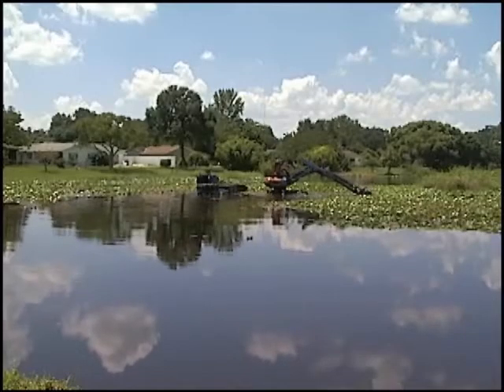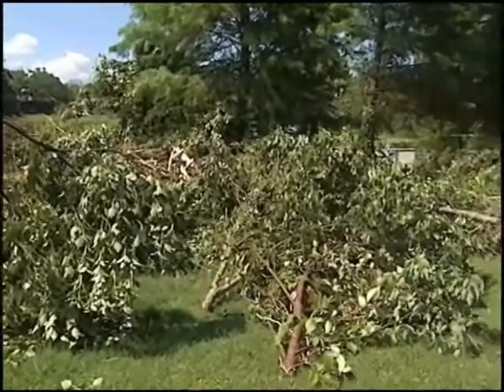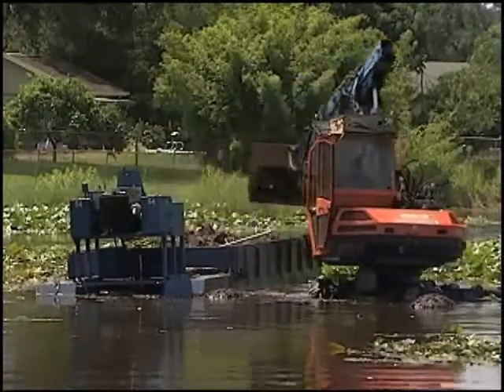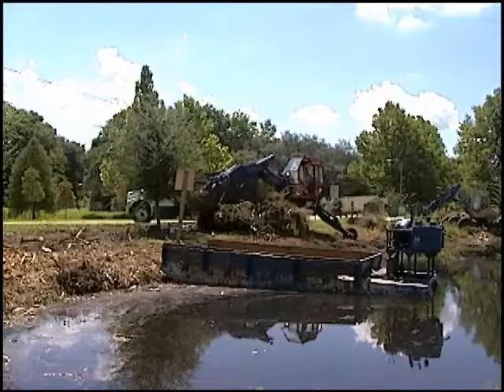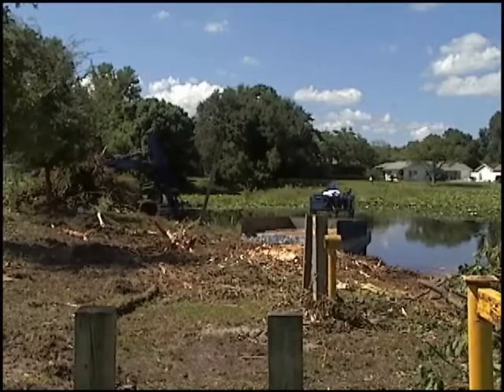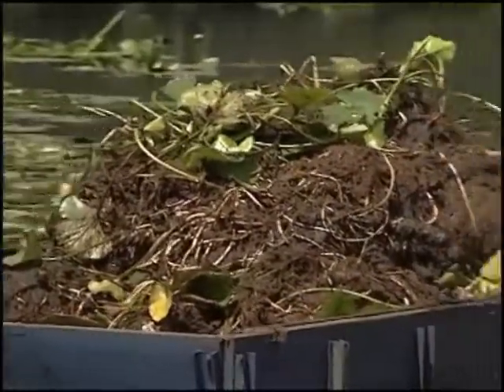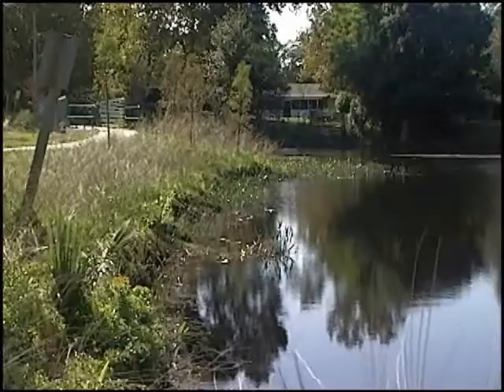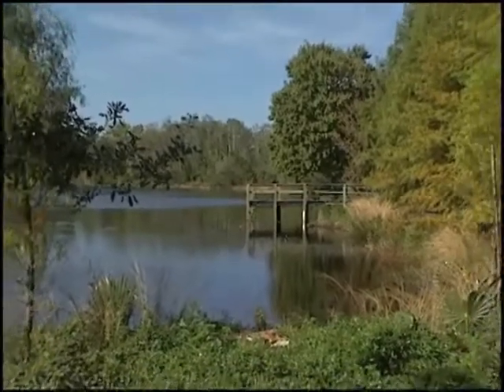Kewannee Lake Restoration